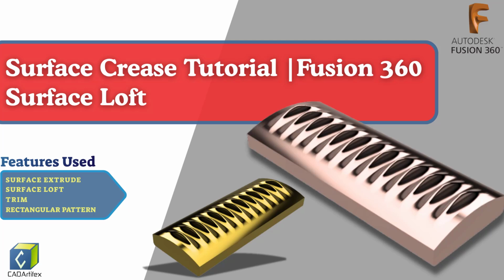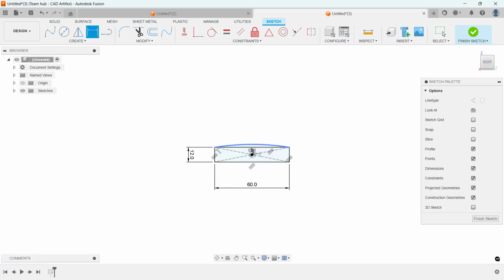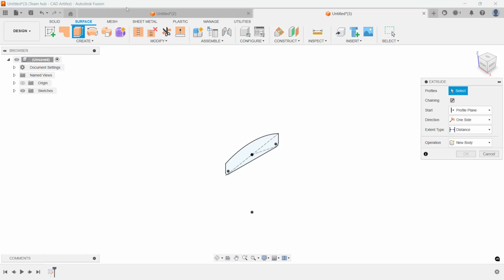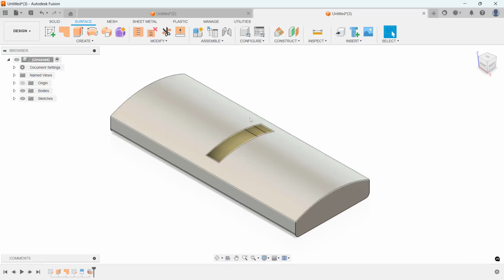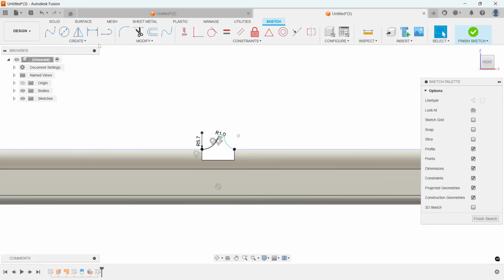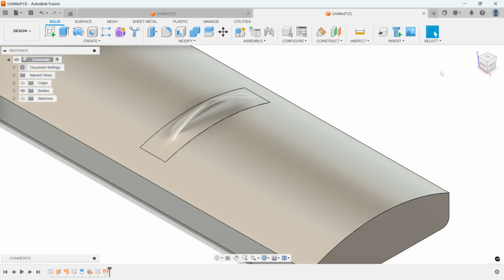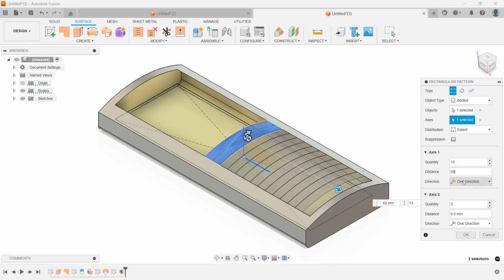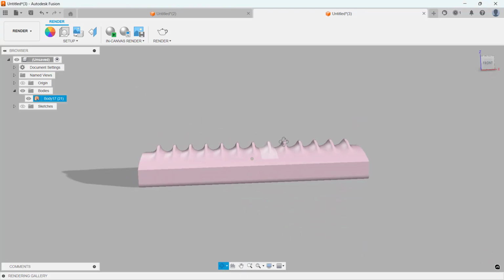Create CREASE / PROJECTION on surfaces using LOFT in Fusion 360 | Using Surface Loft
Learn how to create smooth helical creases and surface protrusions in Fusion 360 using the Surface workspace and Loft Surface tool.
In this tutorial, we’ll start with simple profiles and transform them into elegant surface details.
You can apply the same technique with your own custom profiles to design unique shapes and patterns.
Perfect for anyone looking to explore advanced surface modeling in Fusion 360!